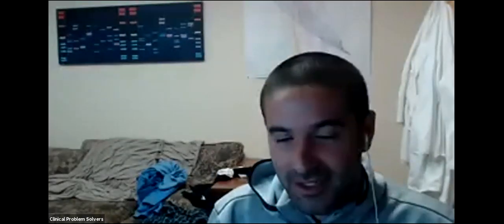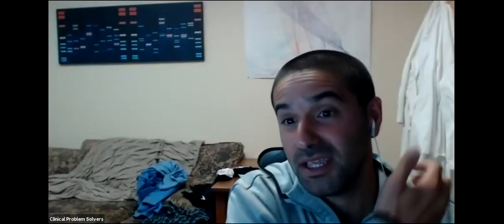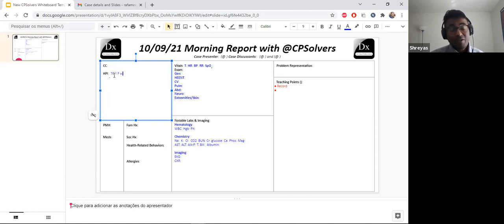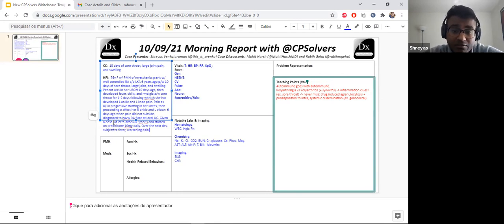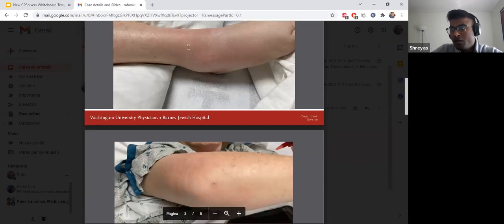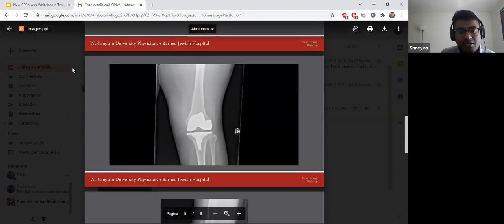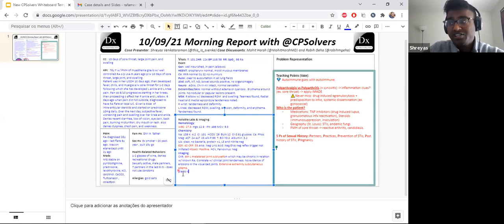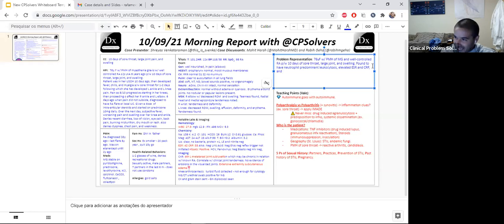October 9, 2021 IMG VMR w/Washington Uni. IM Residency Program - sore throat, joint pain & swelling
Chief complaint: sore throat, large joint pain and swelling